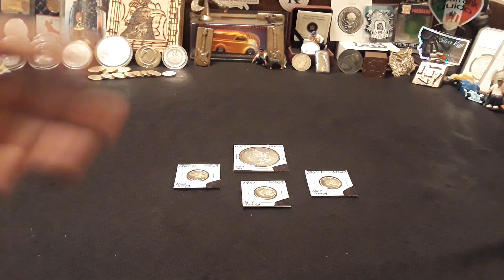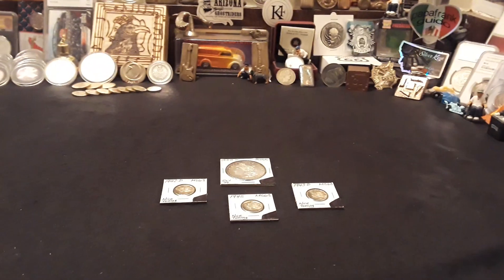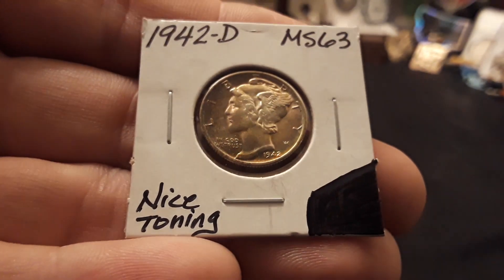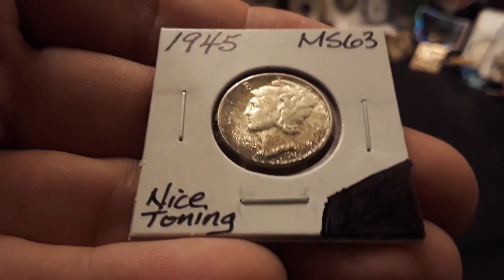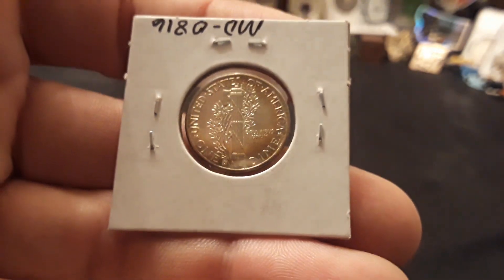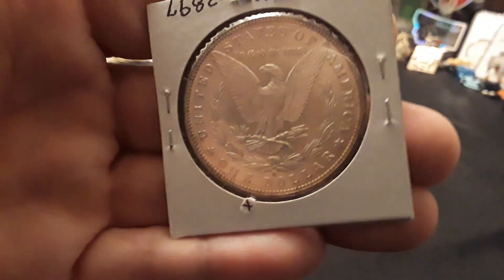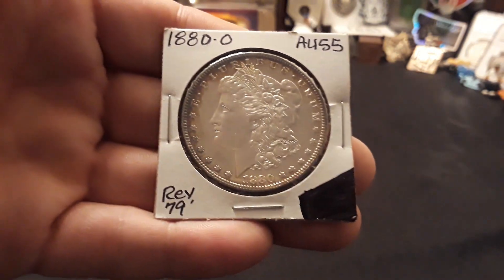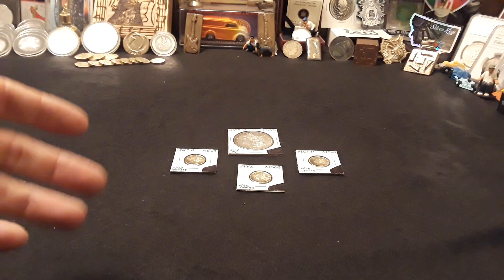4 Toned Beauties From My Local Coin Dealer | Local Coin Shop!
In this video Raven shares a recent purchase from his Coin Dealer at his Local Coin Shop. 1942 D, 1943 D, & 1945 P Mercury Dimes & a Gorgeous 1880 O W/ A 1879 Reverse! All are nicely toned!!!